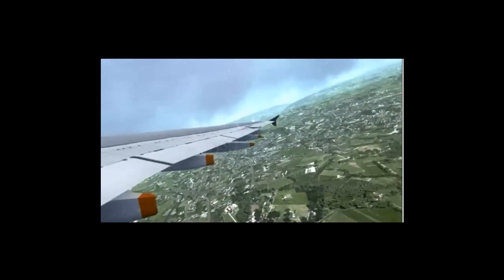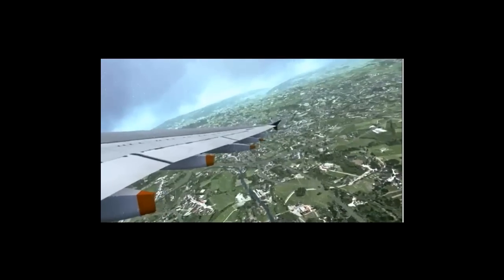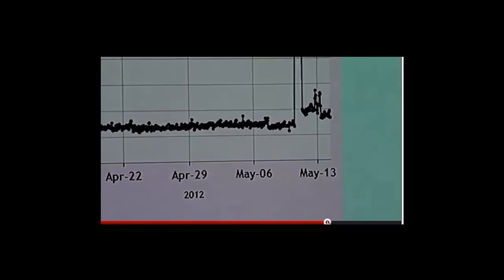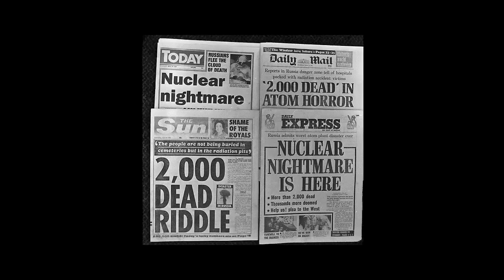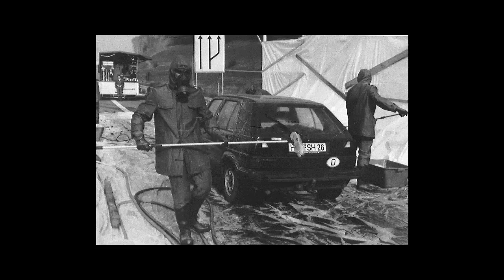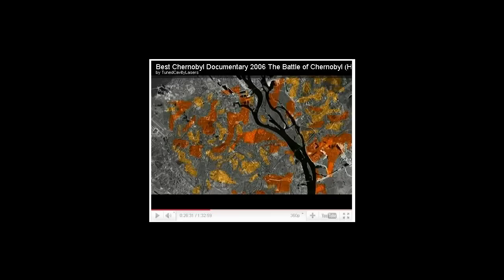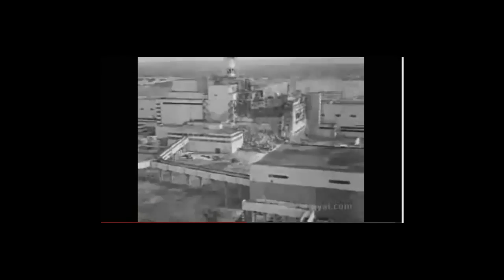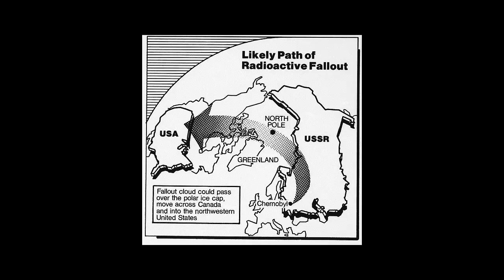Fallout Guide for Europe...week of June 25, 2012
RadChick & Jules are on vacation this week. The fallout guides for Canada, the US & Europe will run during the regularly scheduled forecasts on the Orion Talk Radio Network.